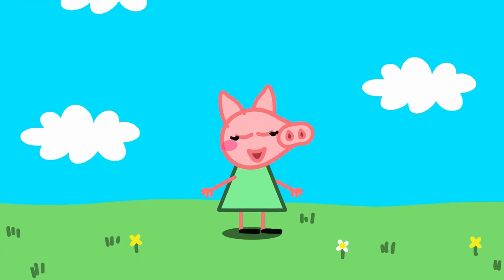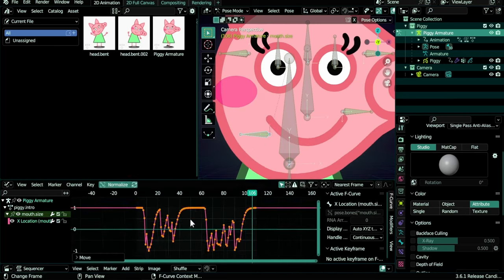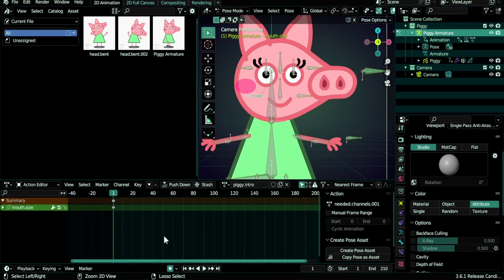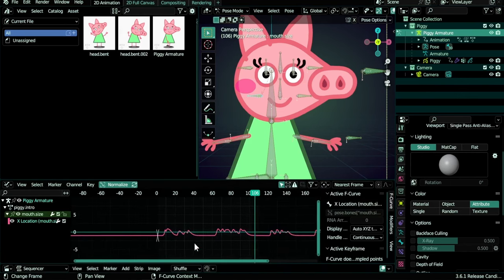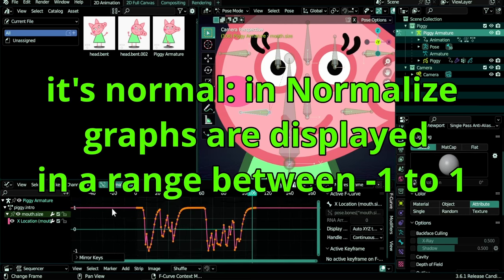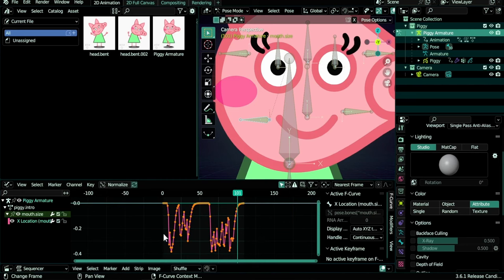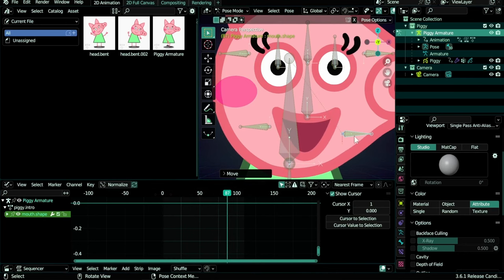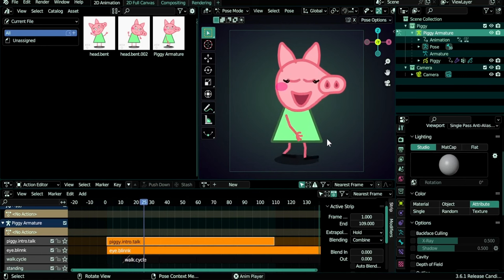Auto Lip Sync with Audio | Blender 2D Rig Animation Course Part 07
Today we make Auto Lip Syncing by making the mouth react to sound & audio volume then combine the mouth animation with our walk cycle in the non linear animation editor.

Part 7 of my Free Blender Grease Pencil Drawing, Rigging & Animation Course for beginners.

00:00 intro
00:49 prepare for lip sync
01:29 bake sound to F-curve & add audio
02:19 unbake & invert F-curve
02:51 disable graph normalize
03:25 resize / scale the graph
04:30 combine mouth animation in NLA